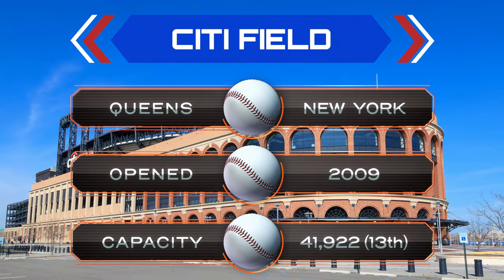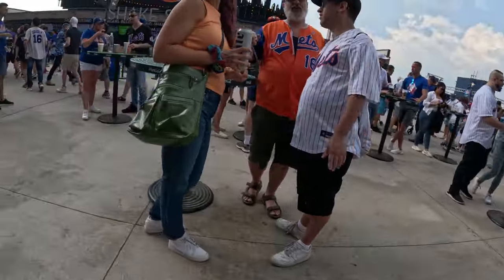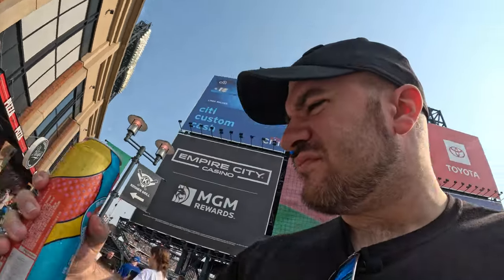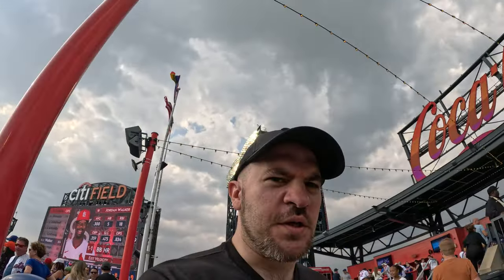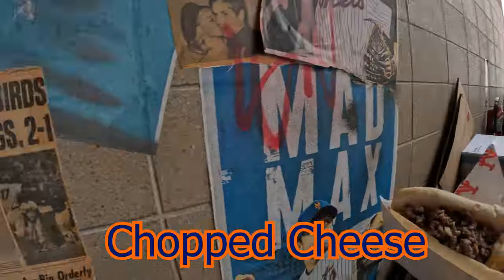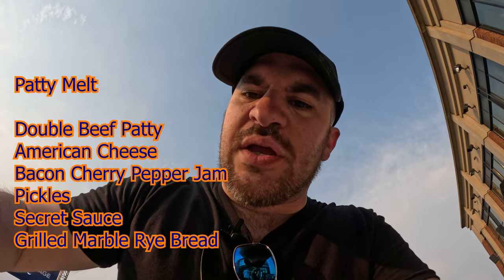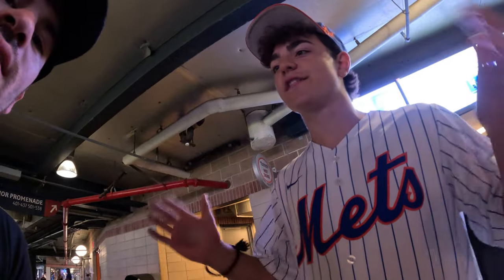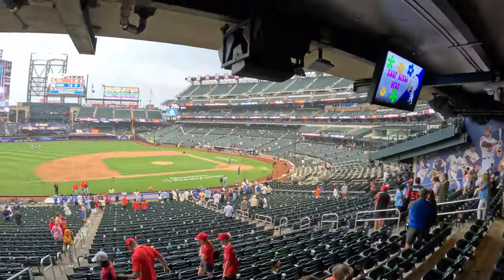All 30 MLB Parks in 30 Days - Is the Best Food in MLB at Citi Field?!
Join me as I tour all 30 MLB Parks in 30 days!

Today is Park 24 of 30 and we are in New York to see the Amazin' Mets at Citi Field. The weather was a rollercoaster to say the least.

Great food, great atmosphere, great times. Can't wait to go back.